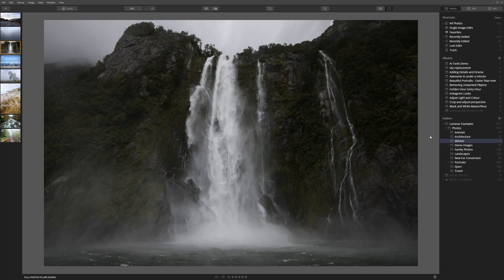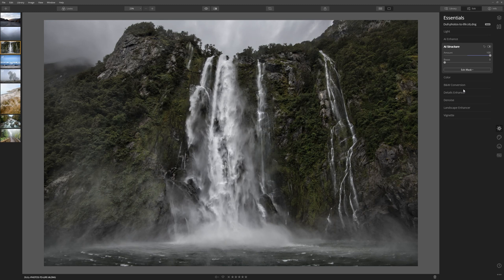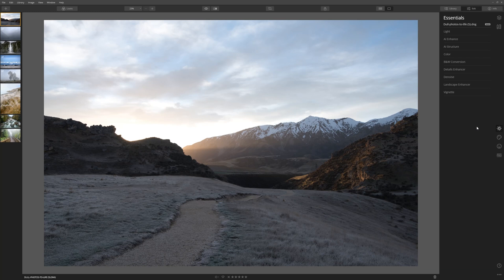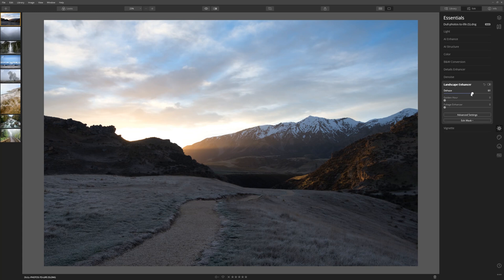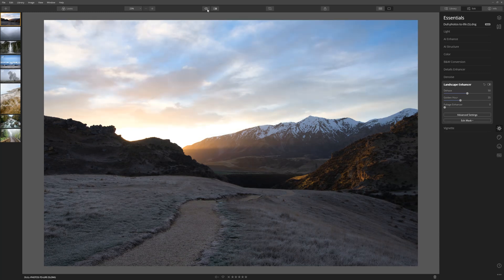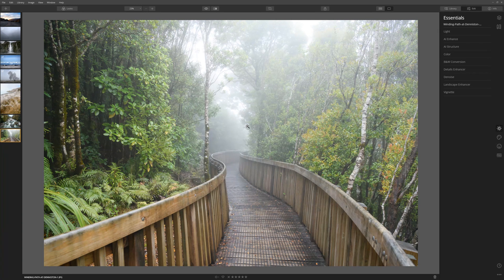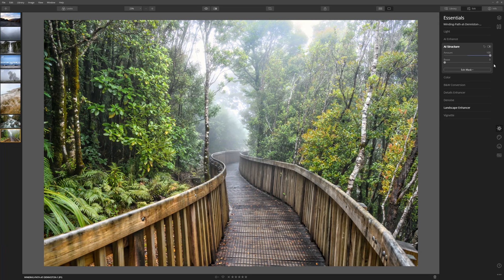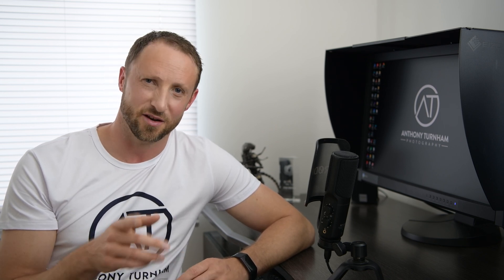How to bring dull photos to life with just two filters in Luminar || Luminar 4 Tutorial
If you get upset because of boring, dull photos that don't reflect the atmosphere of a location, Luminar 4 is here for you. Professional photographer Anthony Turnham shows how to use the AI Structure tool and Dehaze tool in Luminar to bring out details and add drama to a photo. Learn how to bring your photos to live with these quick and awesome tools.

Do you have some lifeless photos that could benefit from some AI Structure magic? Get Luminar 4 here to try it out